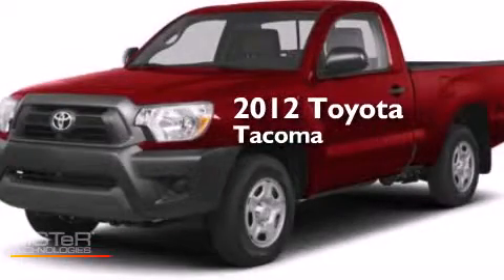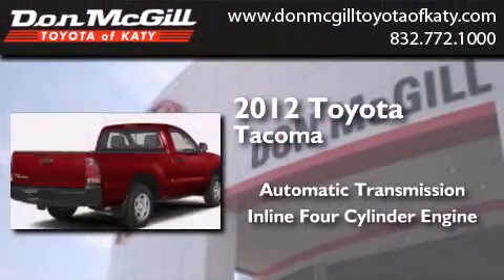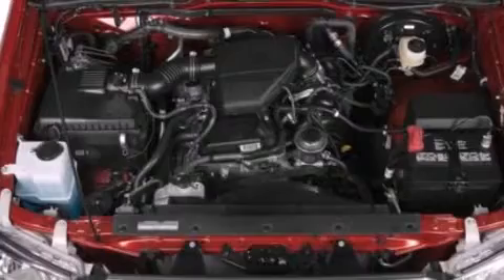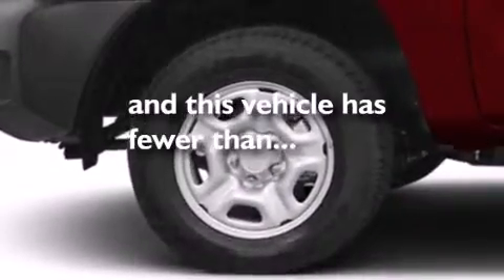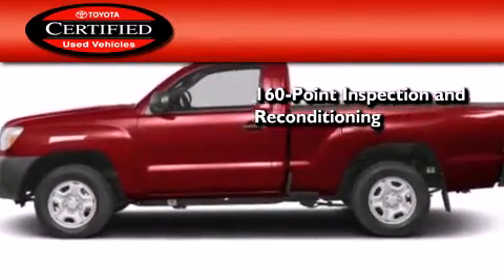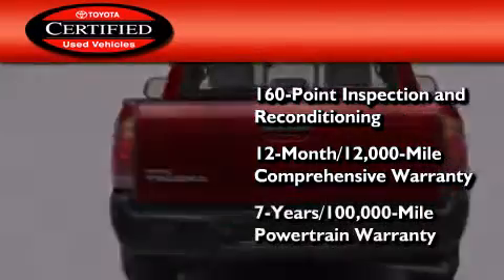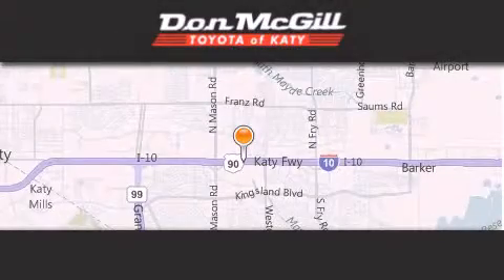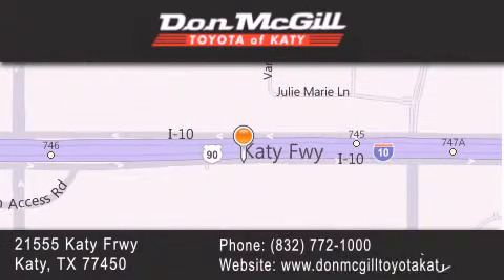2012 Toyota Tacoma Katy TX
We've been honored to serve the Katy TX area , we promise that your experience at our dealership will exceed your expectations ! Year : 2012 Make : Toyota Model : Tacoma Engine : 4 Cyl. Trans . : Automatic Exterior : Barcelona Red Metallic Miles : 18,353 Stock : K53484 Don McGill Toyota of Katy 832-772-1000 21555 Katy Freeway Katy , TX 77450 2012 Katy TX